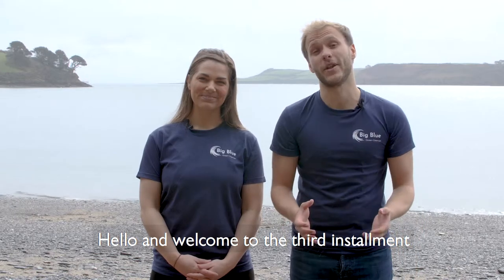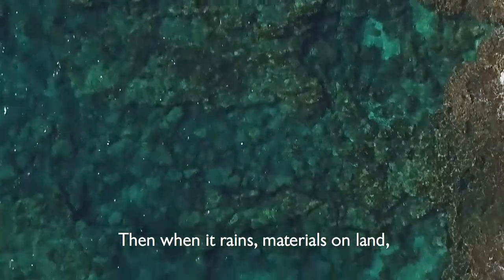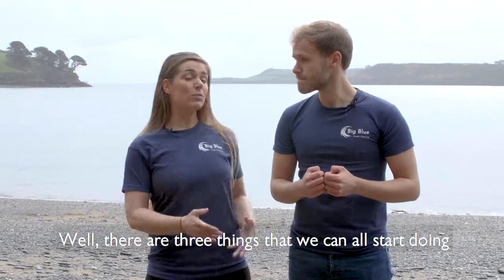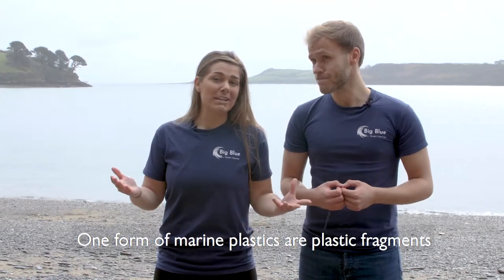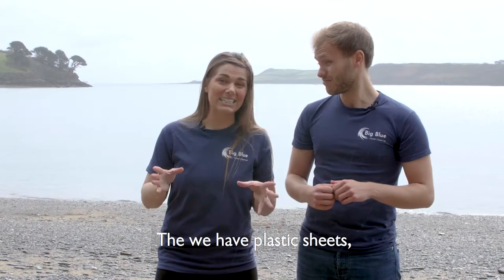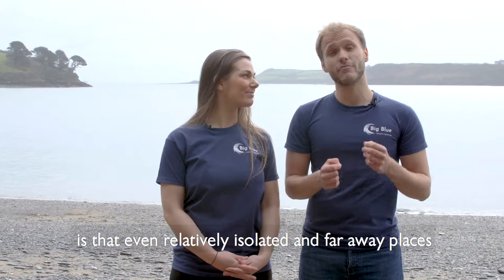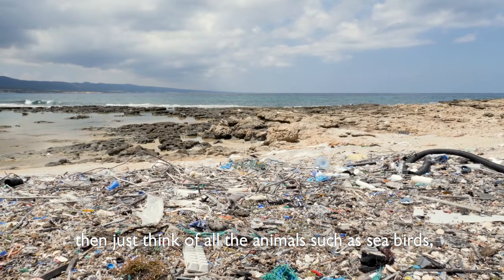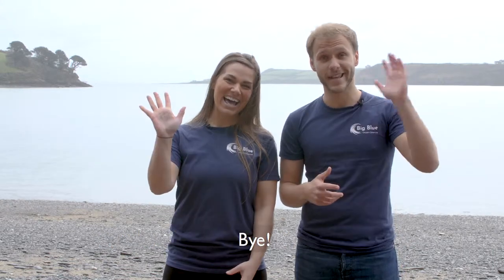Big Blue Ocean Clean Up 03 POLLUTION ANALYSIS